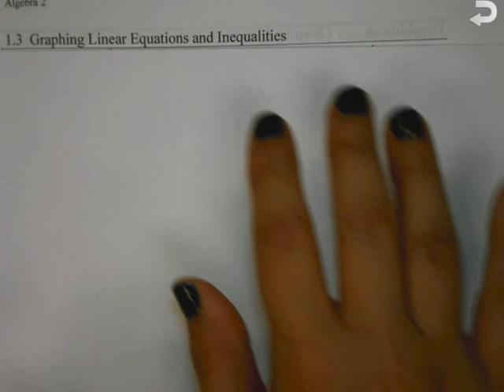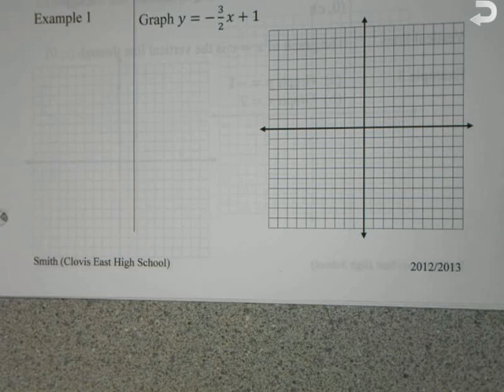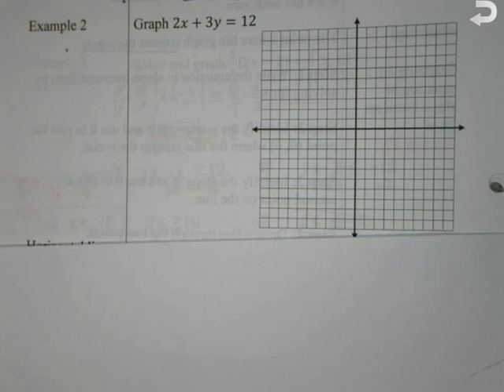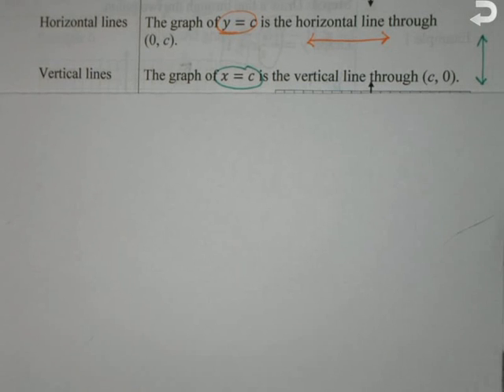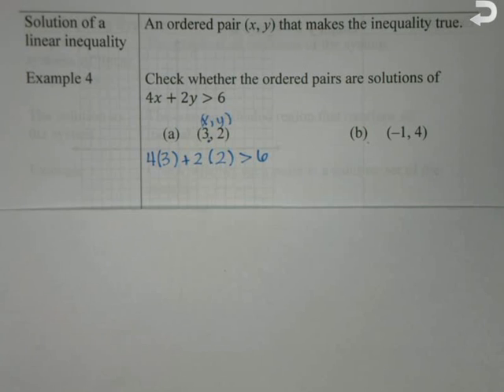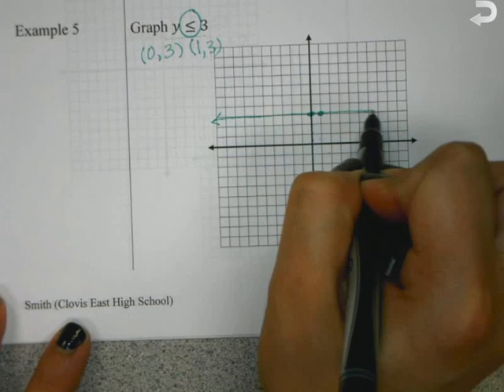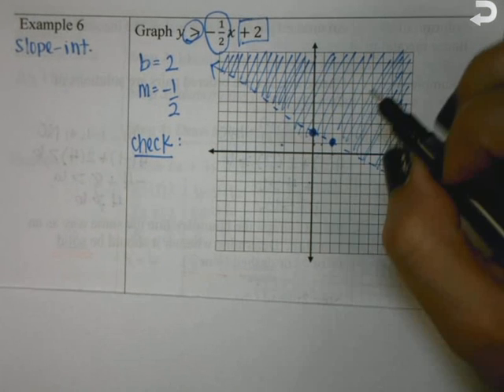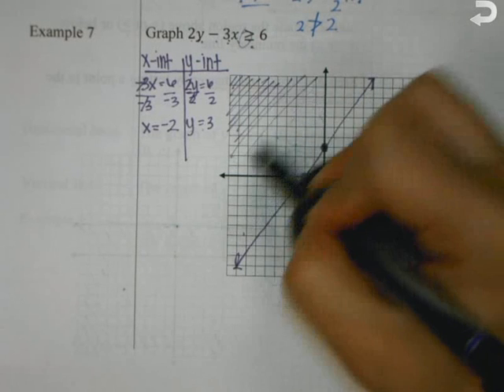Alg 2 1.3 Notes